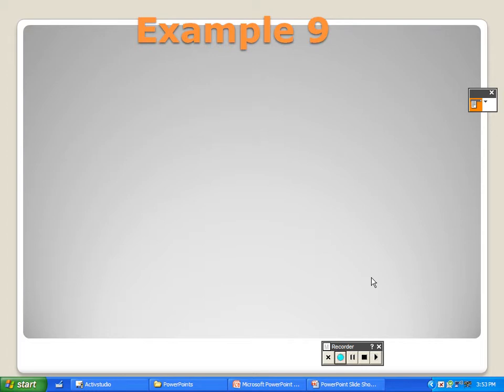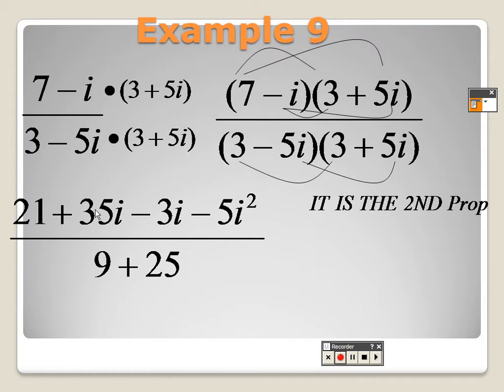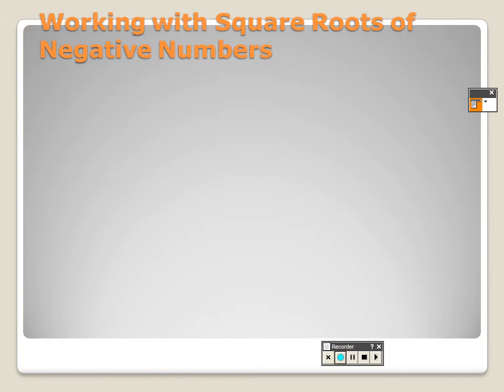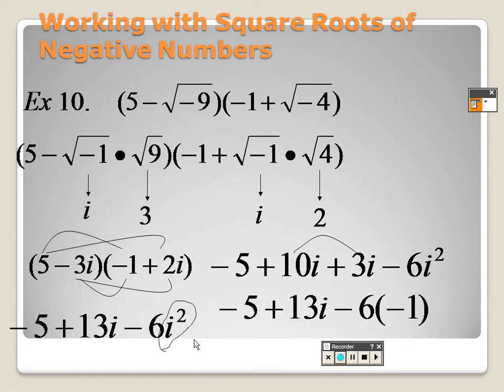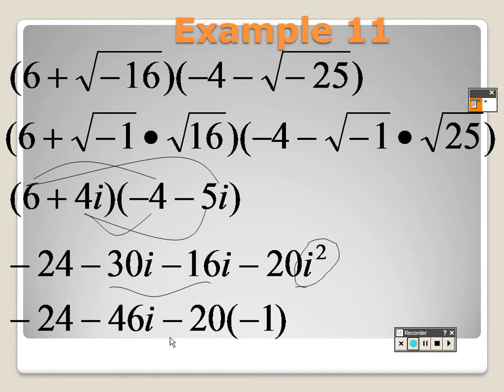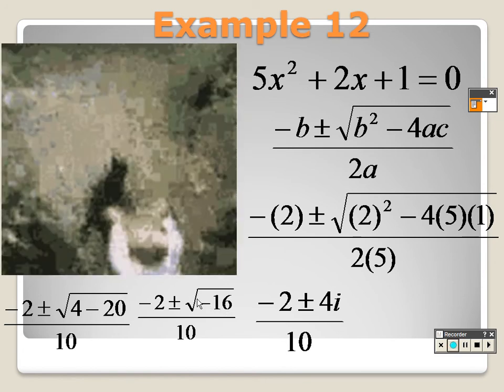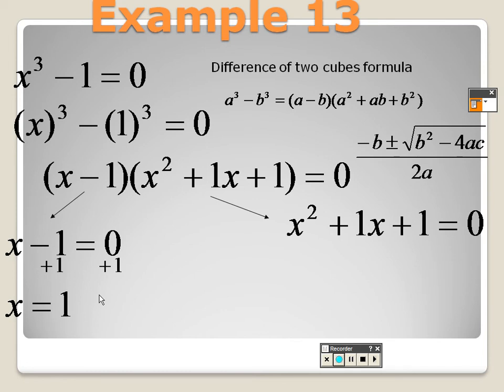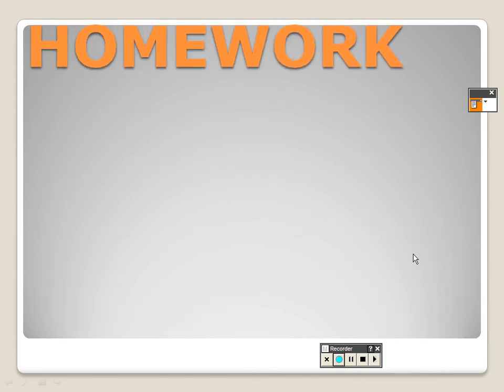Trig 1.4 Lesson Part 3 Complex Numbers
Students will learn how to solve equations with complex numbers such as quadratic equations and quotient equations.  Students will also understand the basics of complex numbers, how they are applied, and what they are used for.